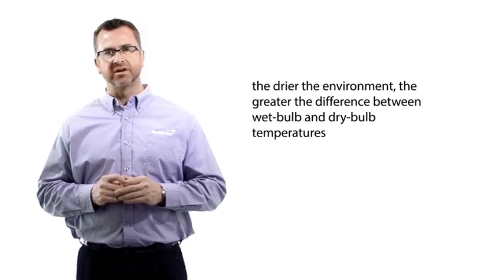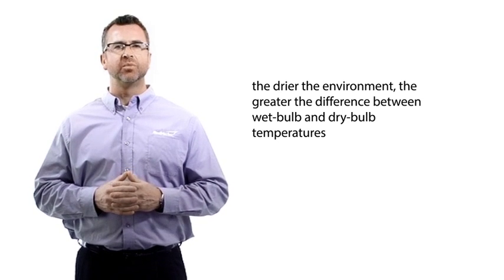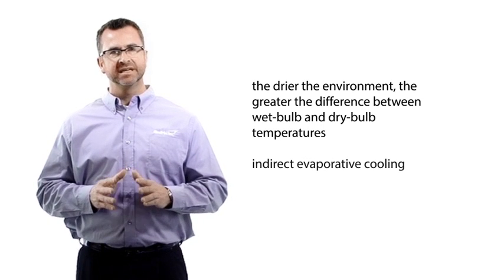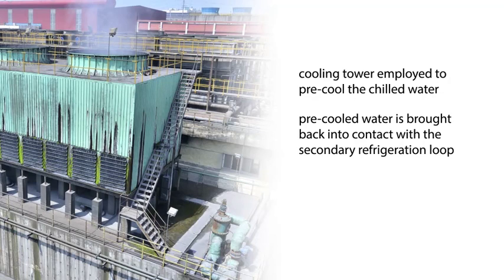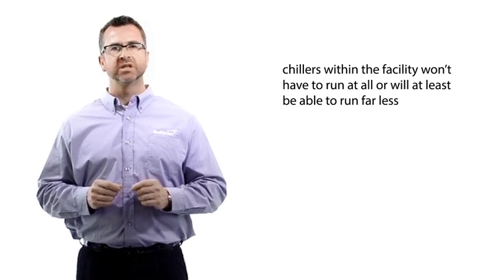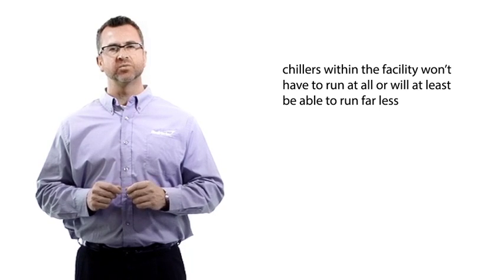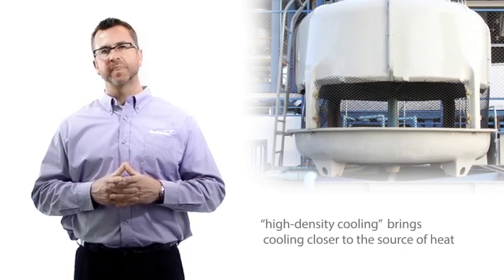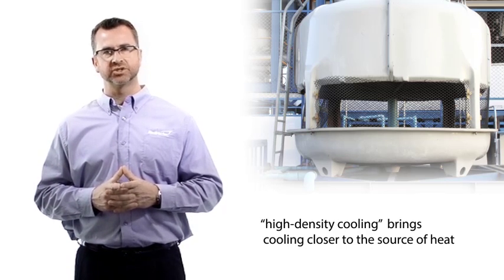Data Center Trends and Efficiencies: Water Side Economization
RedVector's Data Center Trends, Technologies and Efficiencies online training course looks into where Data Center design, construction, operation, and utilization is headed in the coming years. Water Side Economization provides free cooling by utilizing the fact that the wet bulb temperature of the air is typically much lower than the dry bulb temperature of the air.

The full Data Center Trends series includes segments on location siting and selection, utility and architectural design, Mechanical and Electrical design, and best practices for facility Operations and Maintenance. If you haven’t yet taken advantage of these great titles, they provide essential background information for a more robust understanding of all facets of data center conceptualization, design, construction, and operation.